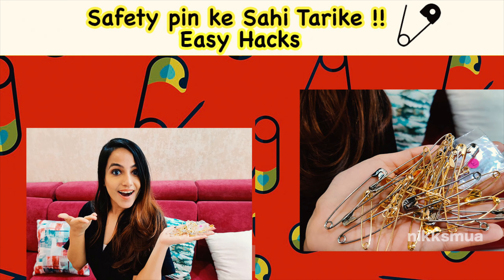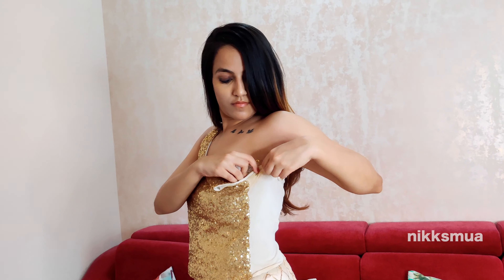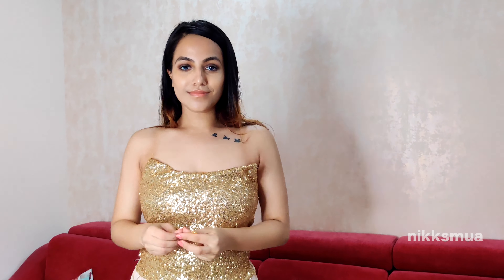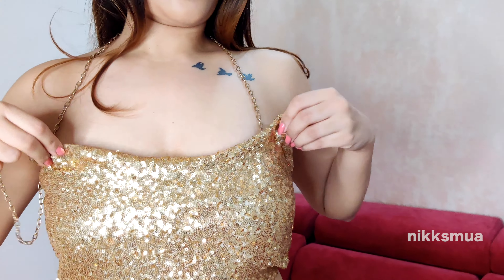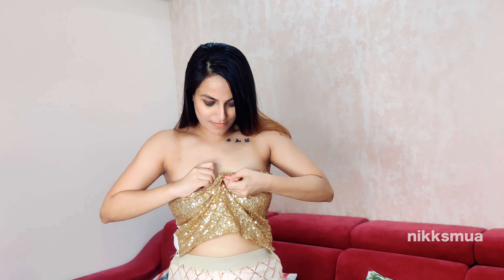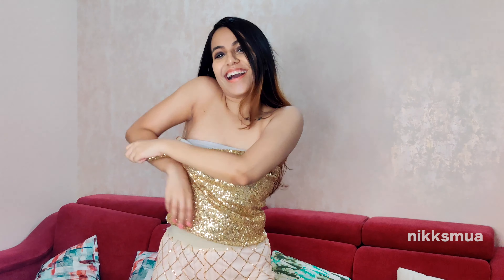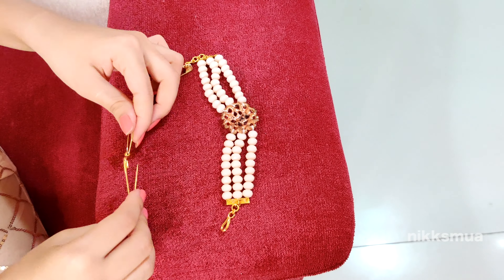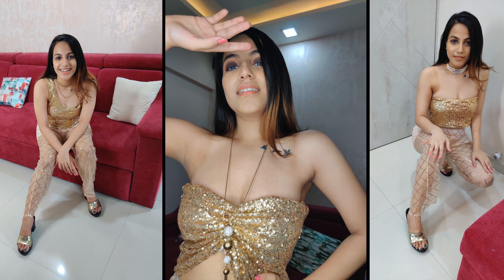Easy Hacks- Safety Pin Ke Sahi Tarike!! Nikksmua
Hey Guys,
Here, I have Shown some amazing Hacks to style your Top in multiple Ways.

Five Insanely Easy Hairstyles/ Even the Laziest of us can do / 5 Easy Zig Zag Hairstyles

I Hope you like this Video and please let me know which one is your favourite Eyeshadow in comment section.